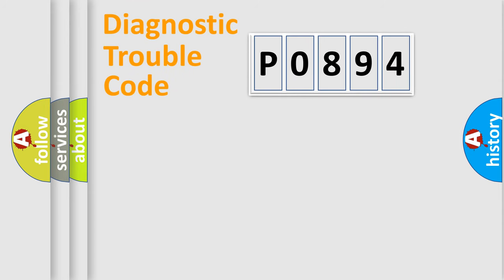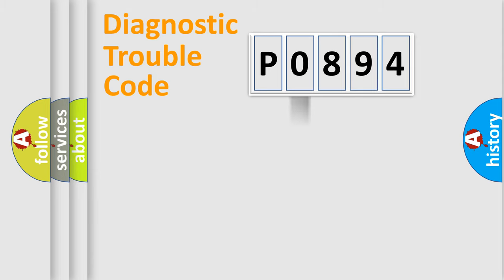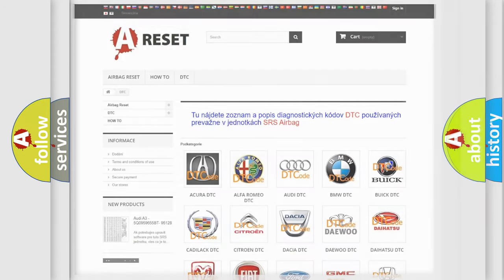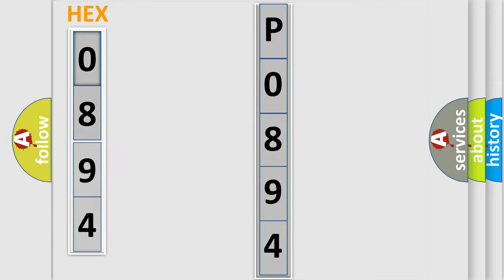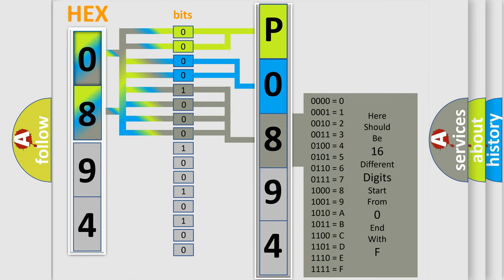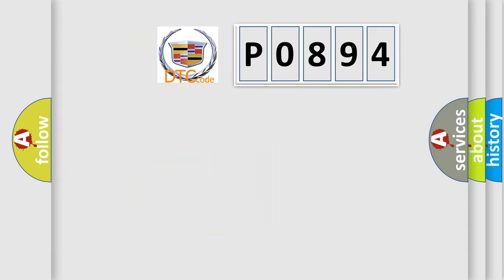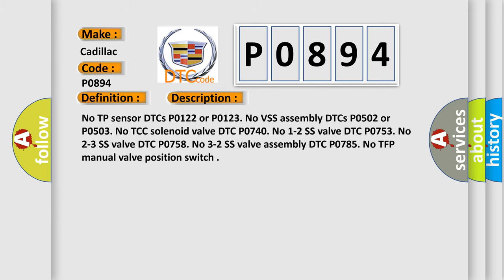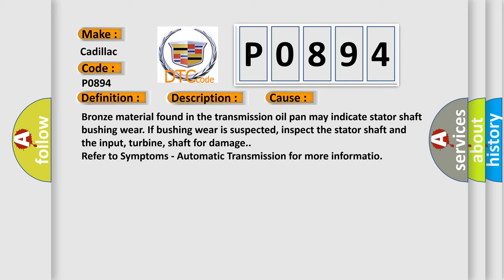DTC cadillac P0894 Short Explanation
Contents:
0:21 Basic DTC analysis according to OBD2 protocol standard.
1:48 Insight into programming
2:58 A diagnostically understandable description of the Diagnostic Trouble Code
3:05 Basic error definition

Make:
Cadillac
Code:
P0894
Definition:
TCC System Performance
Description:
No TP sensor DTCs P0122 or P0123. No VSS assembly DTCs P0502 or P0503. No TCC solenoid valve DTC P0740. No 1-2 SS valve DTC P0753. No 2-3 SS valve DTC P0758. No 3-2 SS valve assembly DTC P0785. No TFP manual valve position switch
Cause:
Bronze material found in the transmission oil pan may indicate stator shaft bushing wear. If bushing wear is suspected, inspect the stator shaft and the input, turbine, shaft for damage.